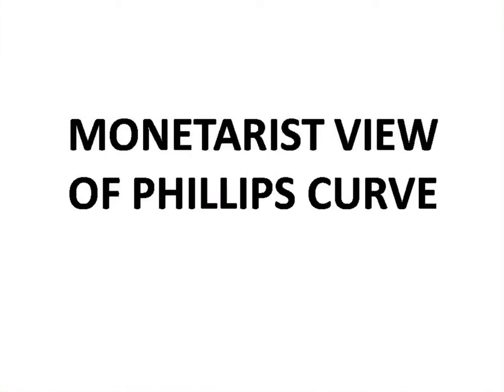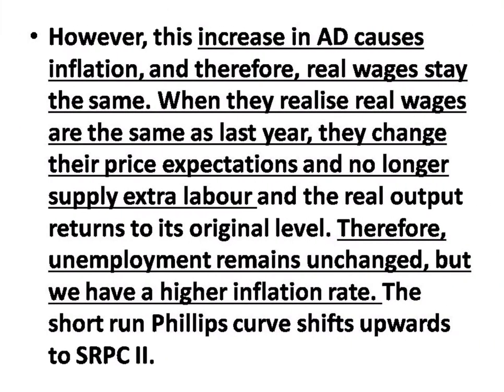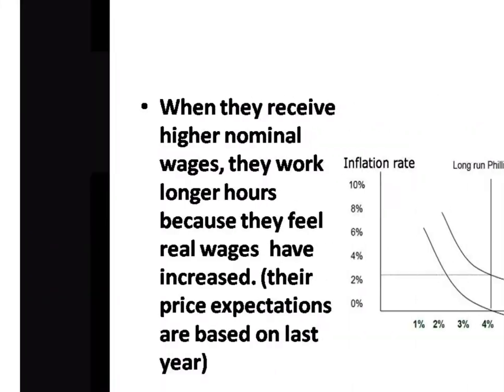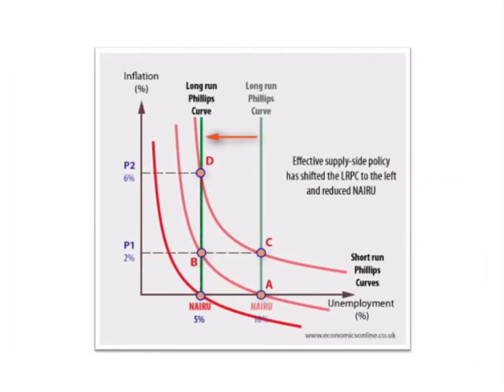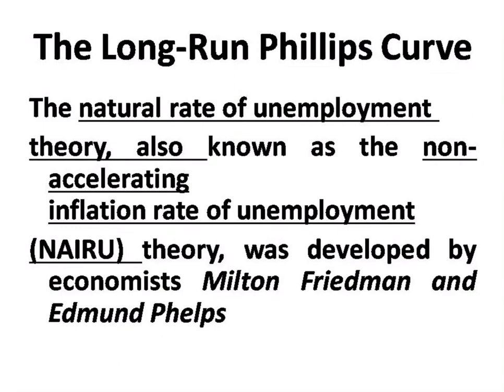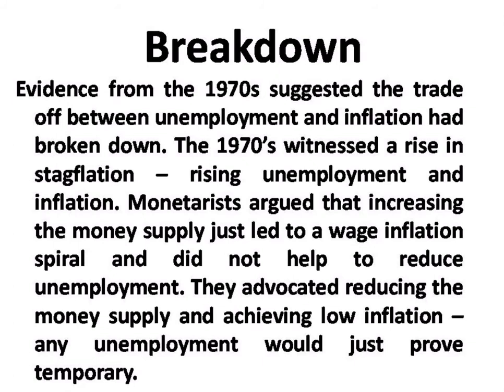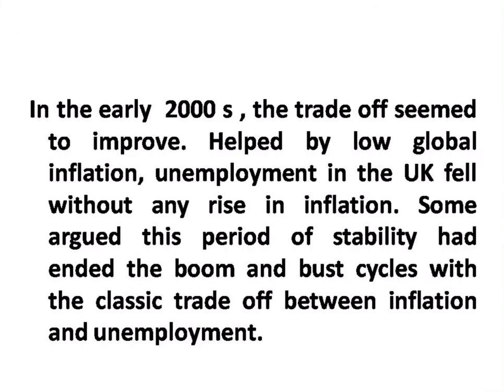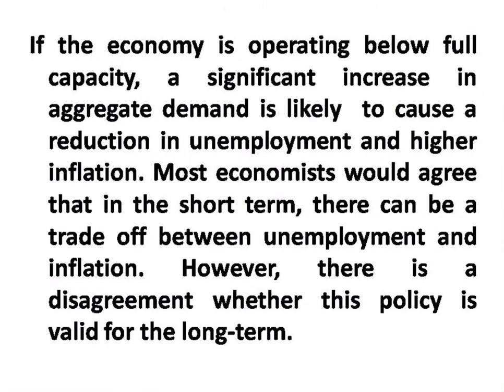Monetarist View of Phillips Curve